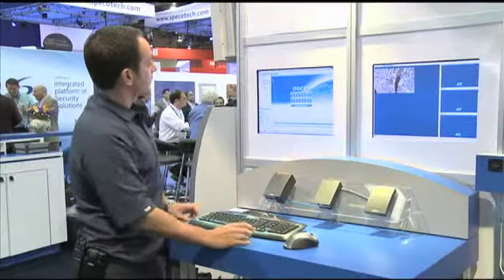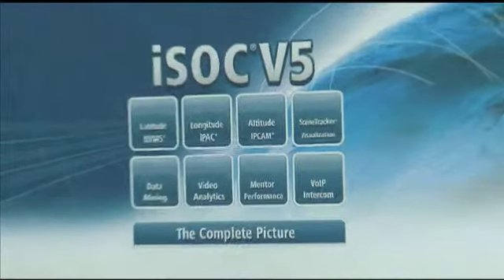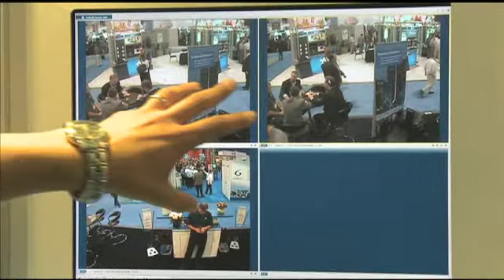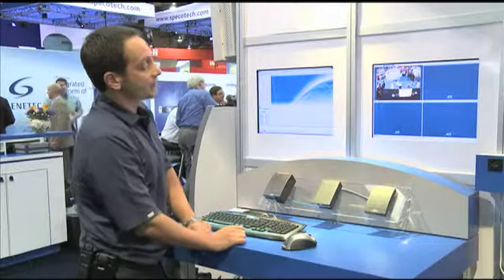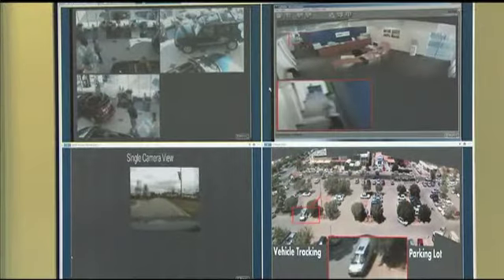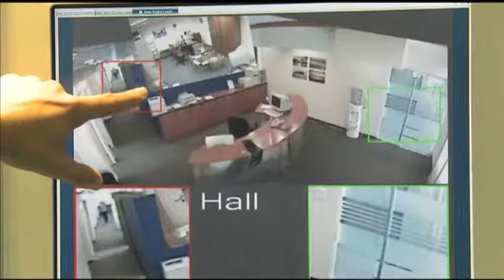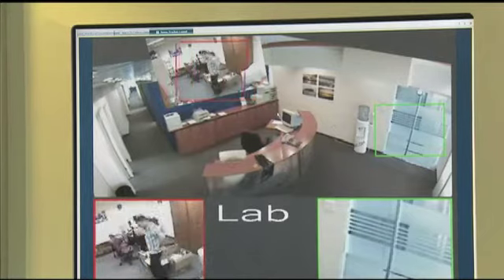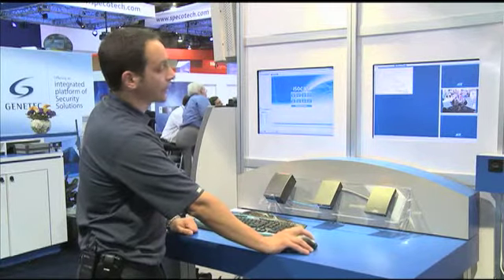Video Access Control Management Solution Demonstration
This advanced Video Access Control Management solution from Tyco Integrated Security integrates information from multiple systems into one solution. See how it works.